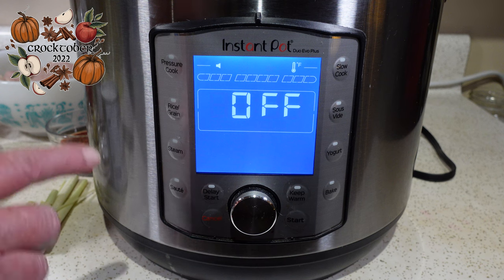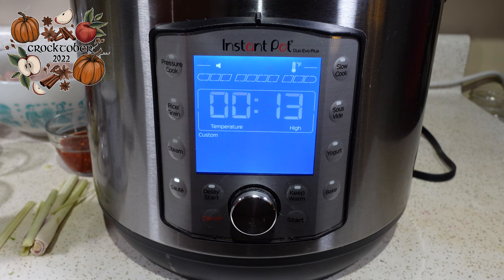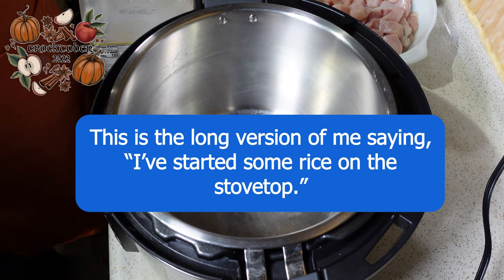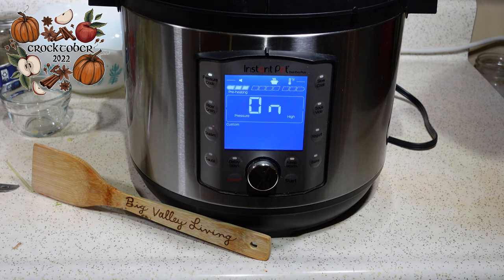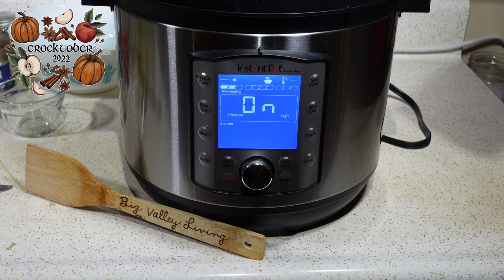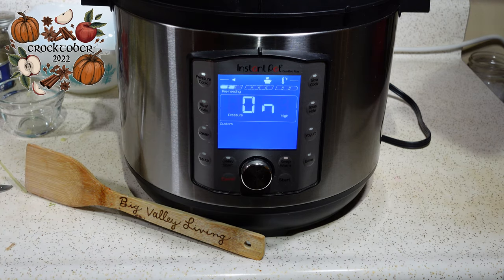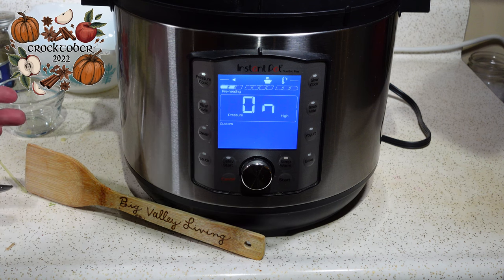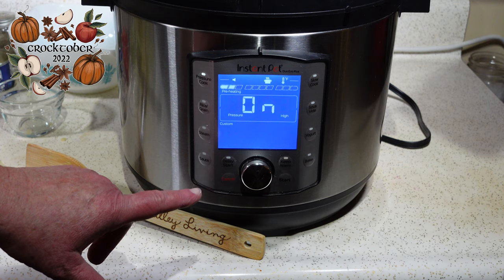Instant Pot Spicy Thai Chicken Soup Crocktober 2022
Thank you, Jeni Gough from Jeni's Scratch Made Kitchen for the invitation to be a part of this AMAZING collaboration! Those visiting us for the first time, thank you, as well. Please be sure to check out all of the channels listed below. They are really great cooks, and the recipes that have been shared until now are already on our list of new meals to try. If you visit each channel and make a thoughtful comment, you increase your chances to win a new slow cooker from a random drawing held by Jeni.

Spicy Thai Chicken Soup Ingredients & Instructions:

2 T vegetable or canola oil
2.5 pounds boneless, skinless chicken breast, cut into bite-sized cubes
5 C cleaned, sliced cremini mushrooms (you could go up to 7 cups with this recipe)
1 5-ounce can drained, sliced water chestnuts (non-traditional, but worth it!)
2 T fresh minced garlic
2 T freshly grated ginger (if not available, use prepared ginger)
2 4-inch stalks of lemon grass, sliced down the middle (or 1 -2 T prepared lemon grass)
4-6 T Sambal Oelek (spicy chili oil - it will mellow in the pot
4 Tablespoons fish sauce
1 quart chicken broth
1 15-ounce can of coconut milk
2 T lime juice (about 2 limes)
1 large red bell pepper cut into bite-sized chunks
1 bag of mung bean sprouts (Optional but worth it!)

Garnish:
1 bundle of cleaned, chopped cilantro
zest of two limes
two limes cut into wedges
Enoki mushrooms
Additional Sambal Oelek or Sriracha

Instructions:
Set Instant Pot (IP) to sauté, and set time to about 15 minutes.
Put the oil into the pot, followed by the cubed chicken. Stir to start cooking. About 1-2 minutes later, add mushrooms and stir to combine.
Add the next 5 ingredients and stir. Add chicken broth and coconut milk, stirring to combine.
Cancel sauté feature.
Make sure lid to IP is set to "seal" and check gasket to make sure it's properly set on the inside of lid.
Secure lid.
Set IP to Pressure Cook, custom, 15 minutes. This is plenty of time - don't overcook.
After pressure cook is finished, leave lid on for 15 minutes.
Manually release any pressure left in the IP.
Carefully remove lid away from yourself.
Cancel pressure cook/warm feature.
Set IP to saute, 15 minutes, hit "start."
Add the peppers and let boil for about 5-7 minutes, stirring often.
Add the bean sprouts, stirring often, for another 3-5 minutes.

Serve with garnish and enjoy!